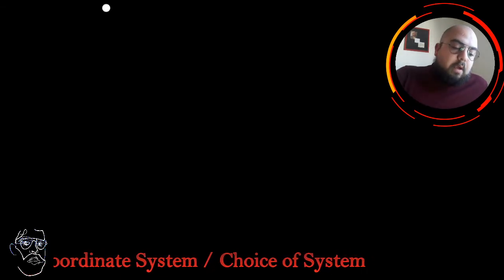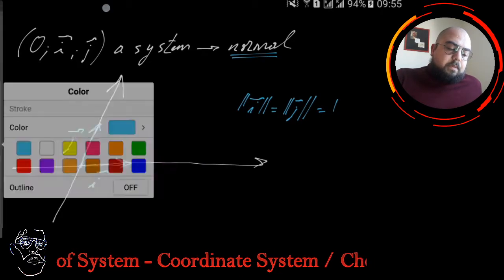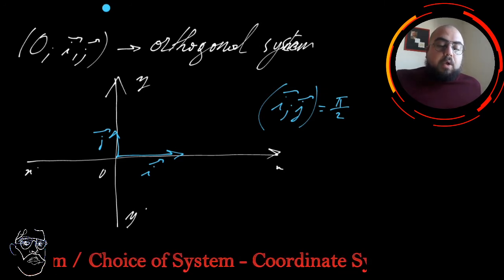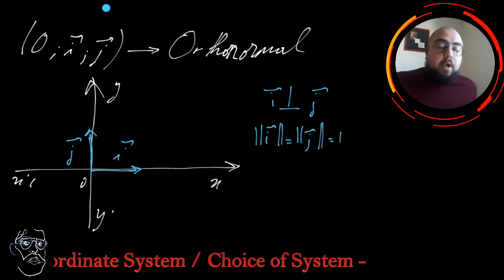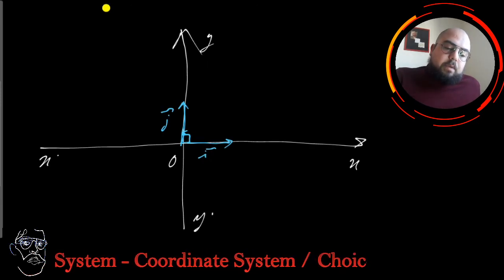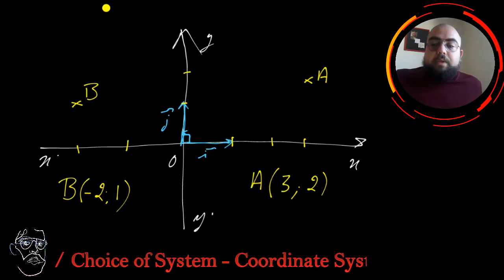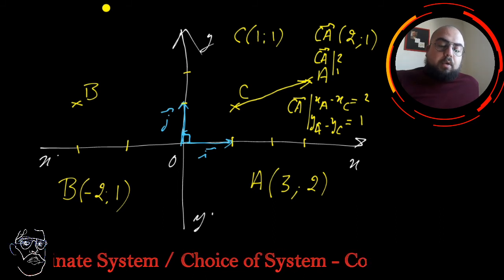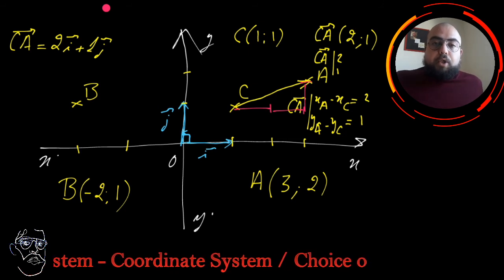Choice of Coordinate System | Pros-tutor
In this video you will be able to learn about the different types of coordinate system : normal, orthogonal, orthonormal.